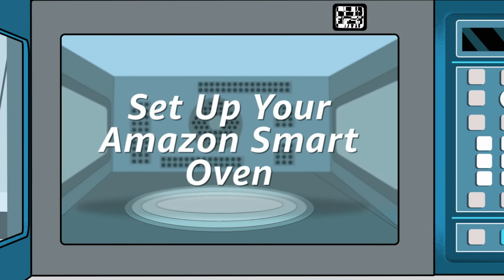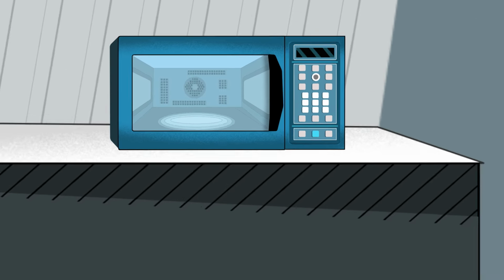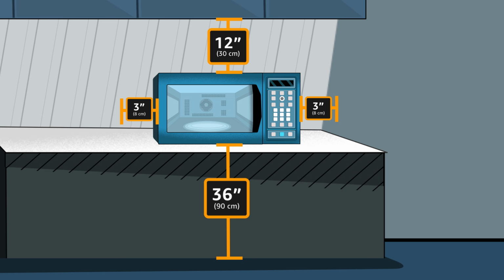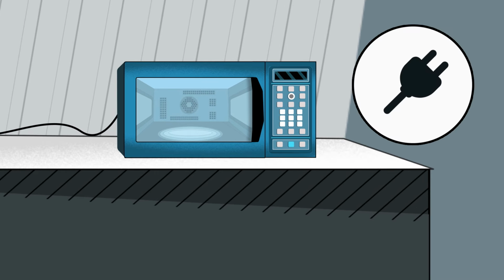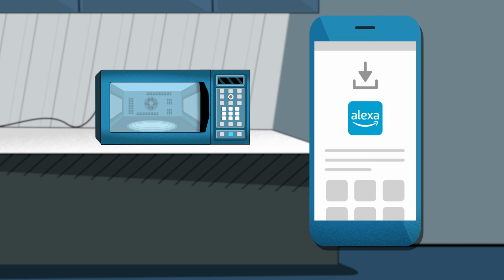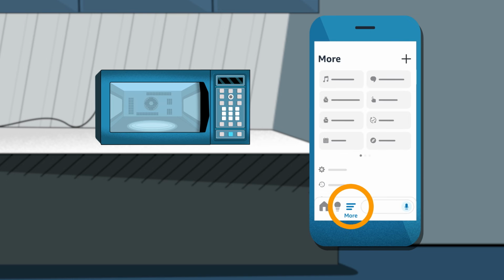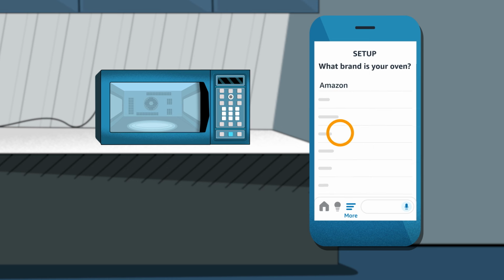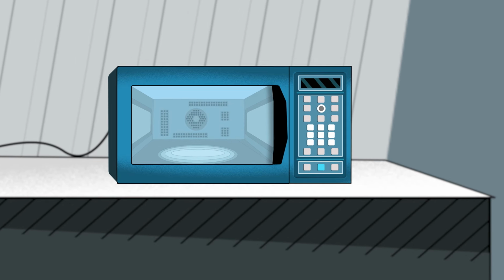Amazon Alexa: How to Set Up Your Amazon Smart Oven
This video walks you through setting up your Amazon Smart Oven.